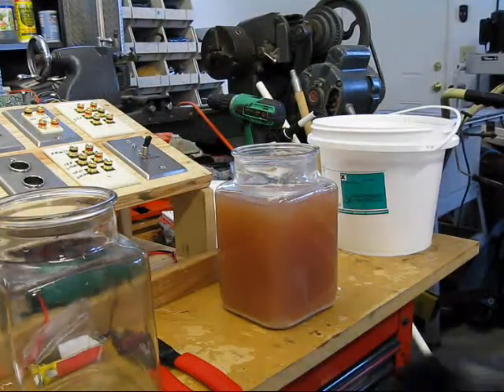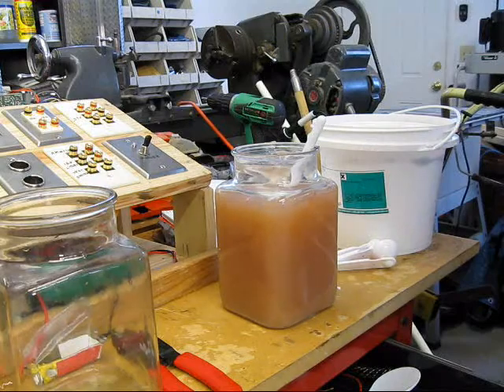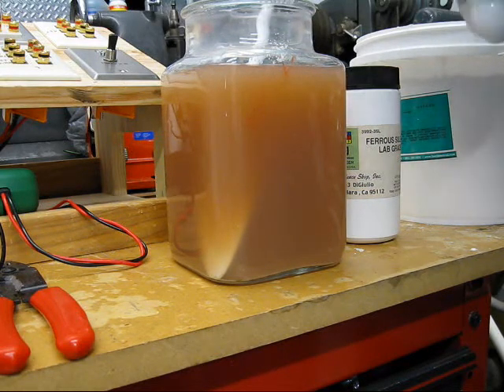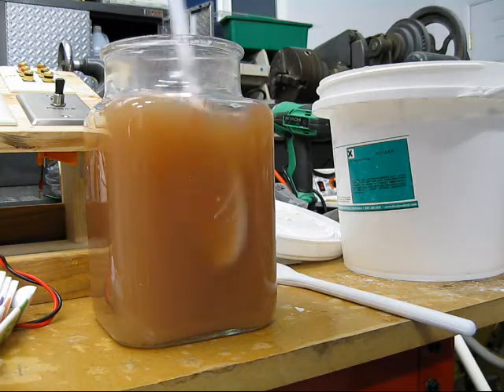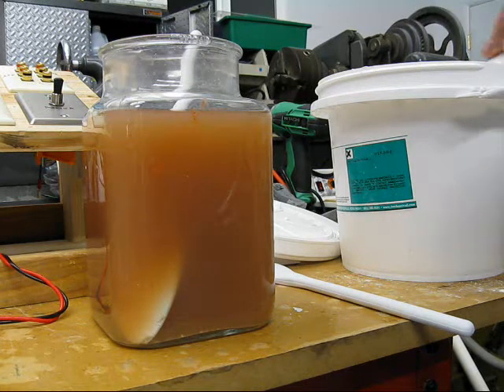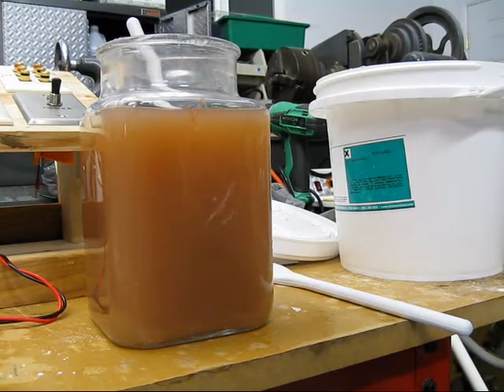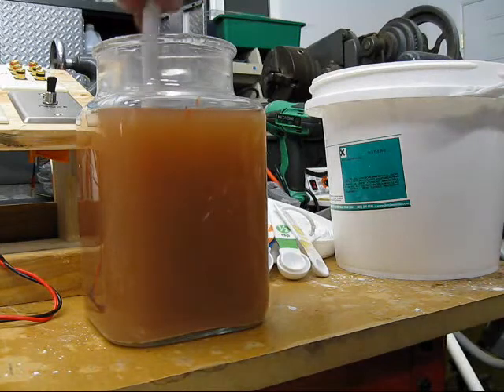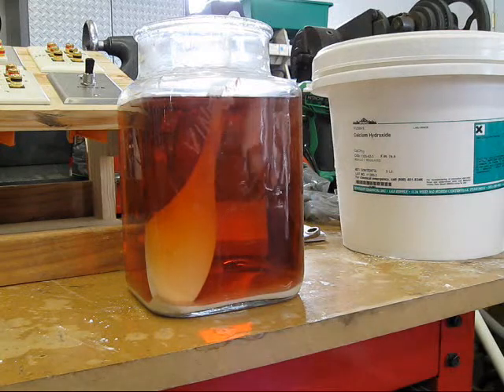#08-052 Adjusting the Recipe for Reducing Cr(VI) in Vinegar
I go through the steps to adjust the recipe to reduce the hexevalent chromium in vinegar by neutralizing the vinegar with calcium hydroxide.